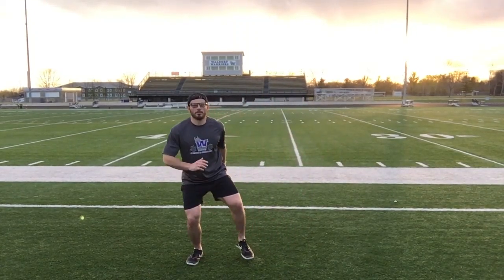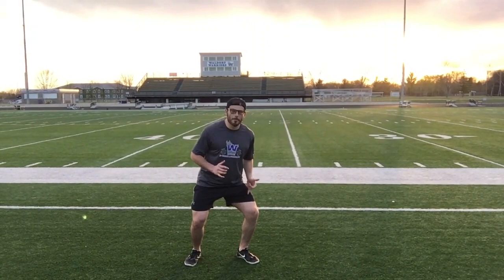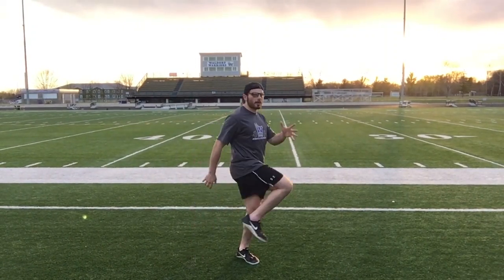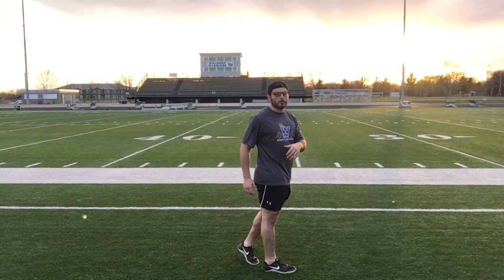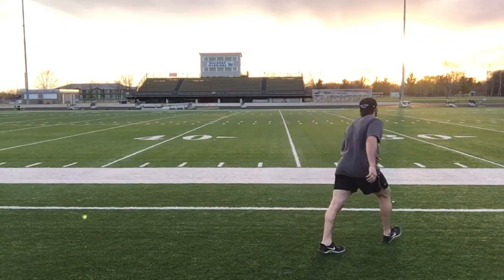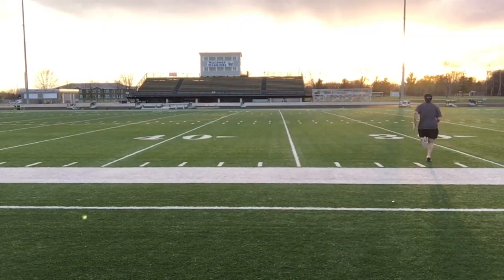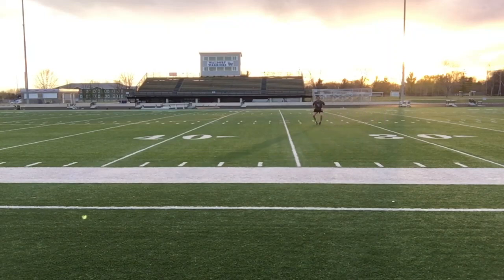Shuffle Shuffle Go Back